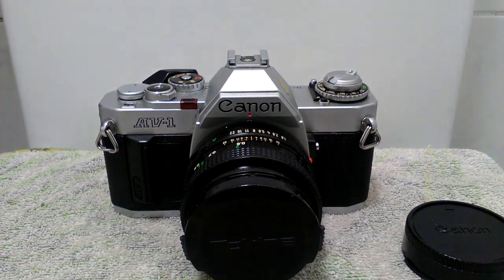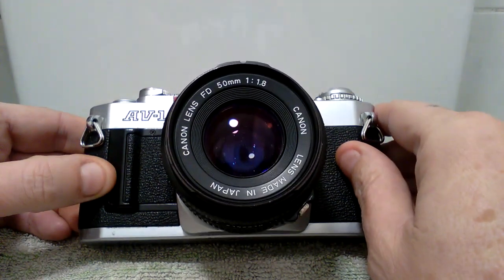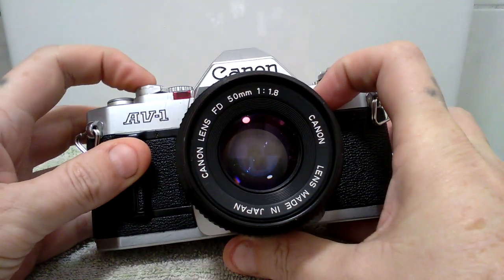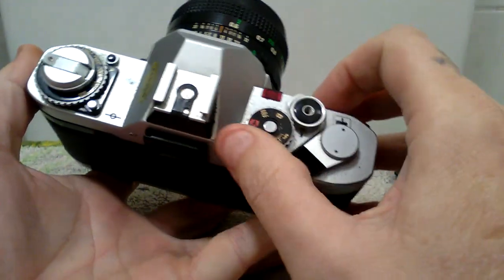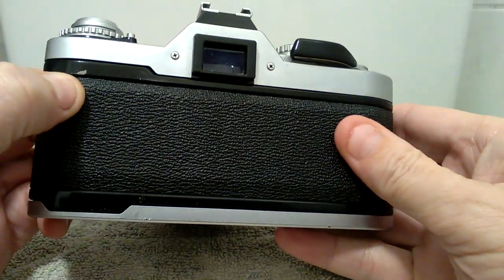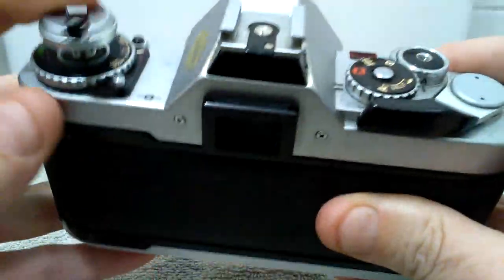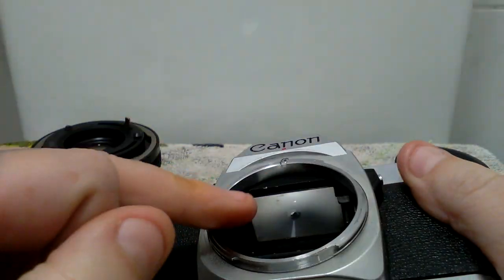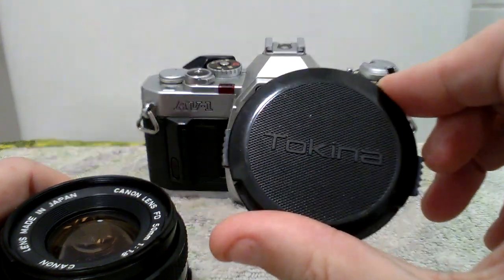Canon AV-1 SLR FILM CAMERA WITH CANON FD 50mm F1.8 LENS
HERE I HAVE A CANON AV-1 FILM CAMERA
AS YOU WILL NOTICE I HAVE TESTED THIS CAMERA
FOR EBAY PURPOSES.
IF YOU WOULD LIKE TO PURCHASE THIS CAMERA
PLEASE HEAD OVER TO JAKEJIM ON EBAY.CO.UK